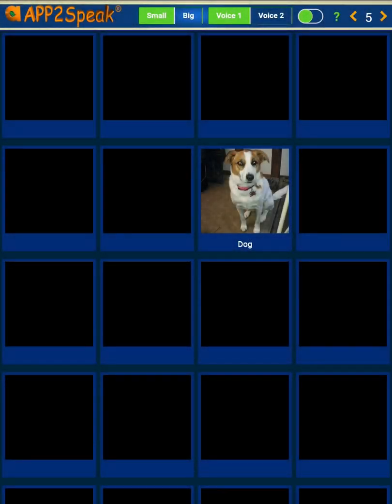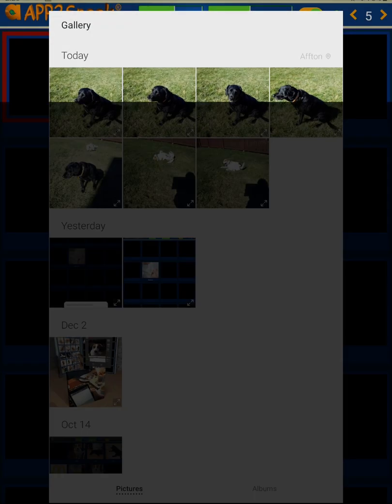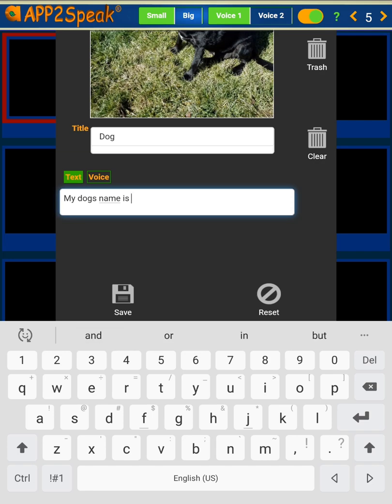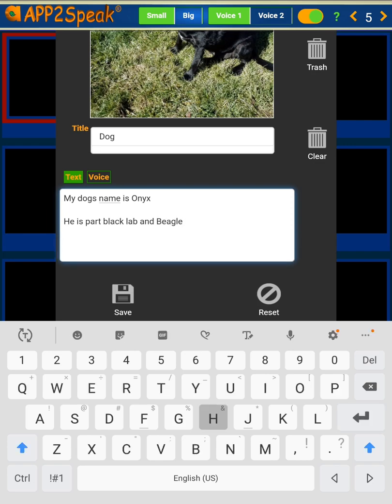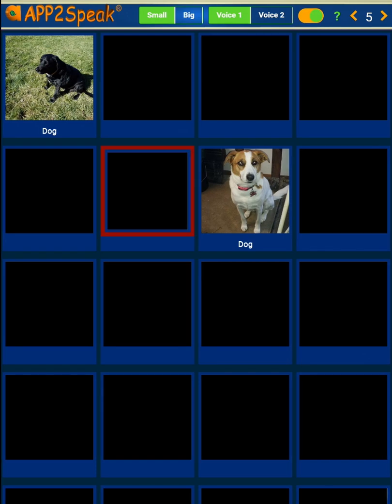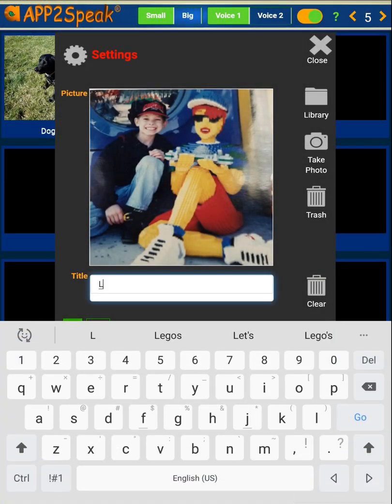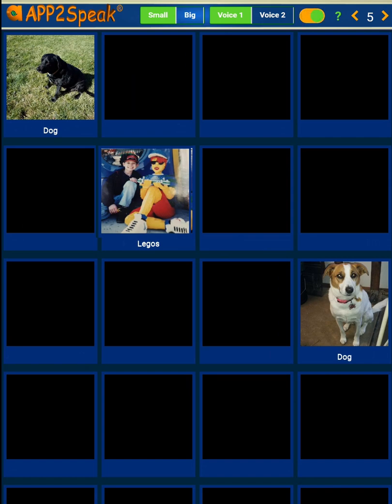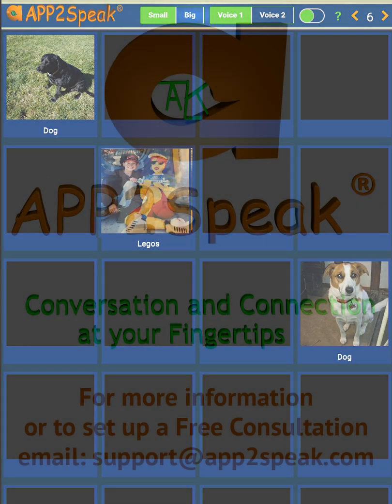APP2Speak Demonstration - Custom Pages for Android Tablet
Educational tutorial for APP2Speak Custom Pages